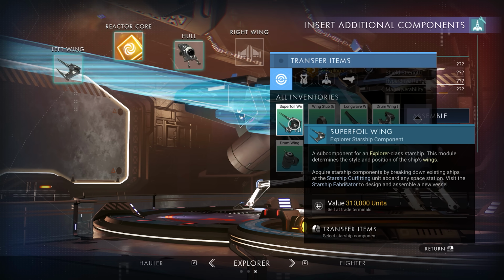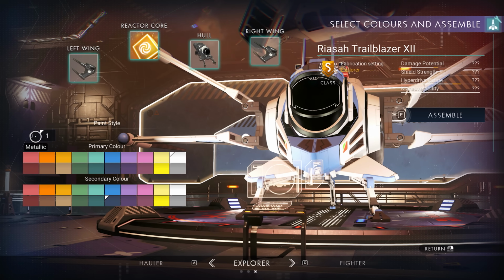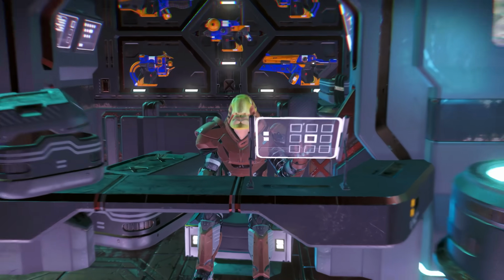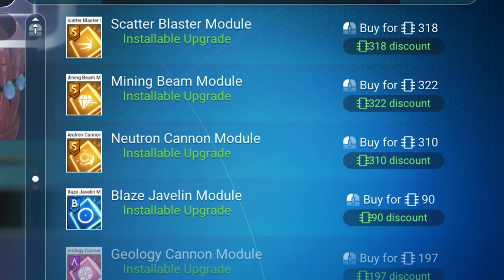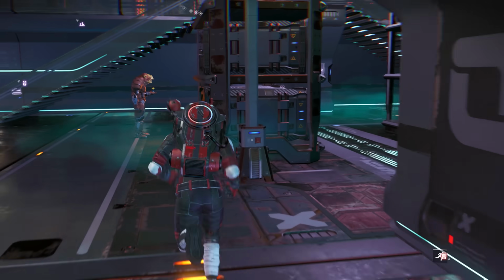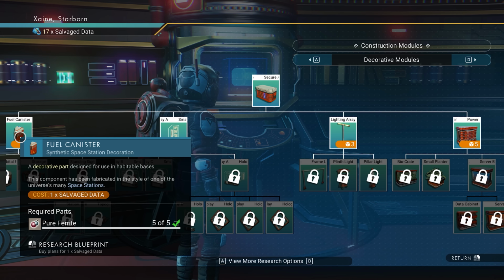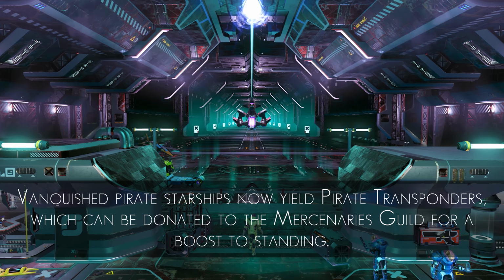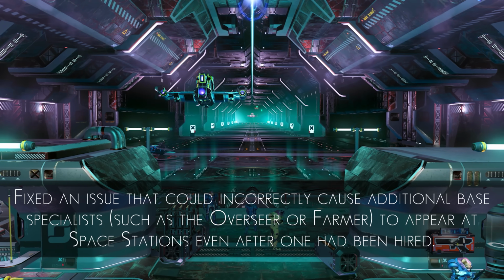No Man's Sky Orbital Update Is Bigger & Better Than It Looks! - 8 New Things in NMS 2024 News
No Man's Sky's latest news is on the Orbital Update with bigger and way more flashy space stations, better interiors with improved looks, No Man's Sky now even has Custom Ship Building with the Orbital Update allowing some pretty amazing ship customisation to finally enter NMS after 8 years in 2024.

So here's 8 new things from the No MAn's Sky Orbital Update you should be excited for.

If you wish to support Xaine's World, you can do so in many ways via Sharing, YouTube Memberships (that thar Join button above), Patreon or direct through Paypal, and now... merch!

Join the Xaine's World Discord for a more relaxed chat and chill environment

Check out the Official Xaine's World website, lots of useful stuff there